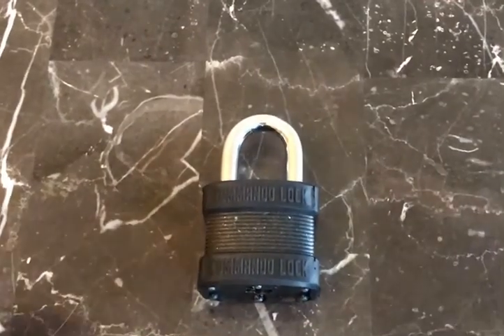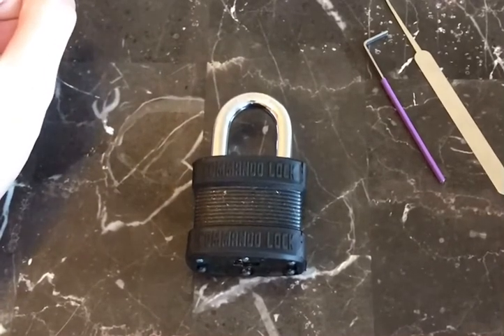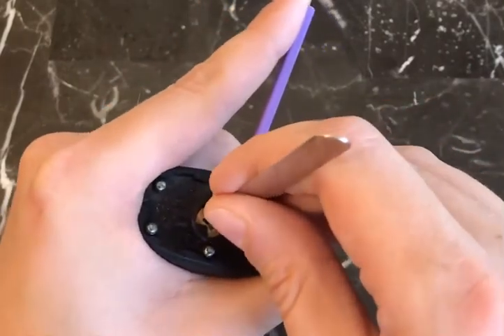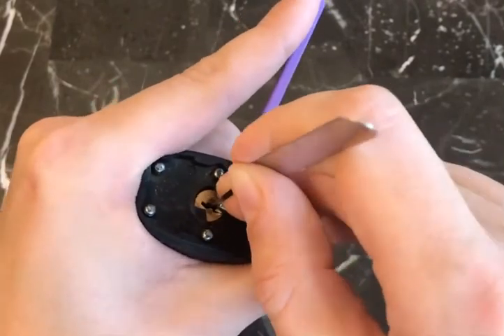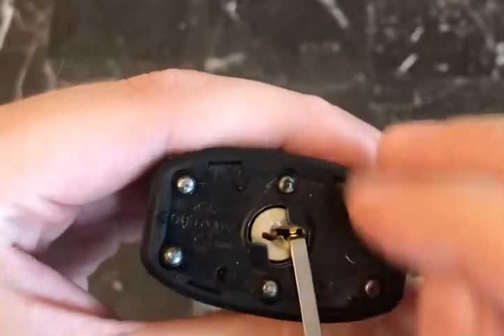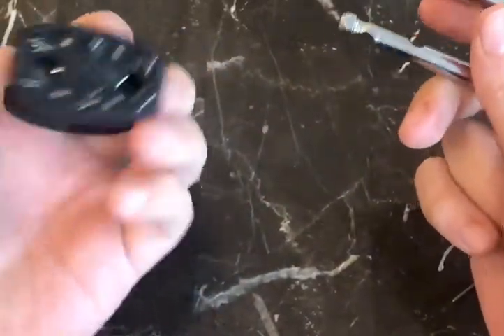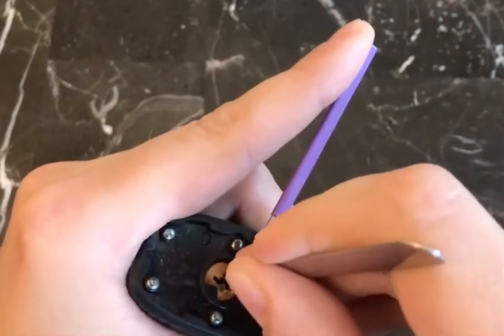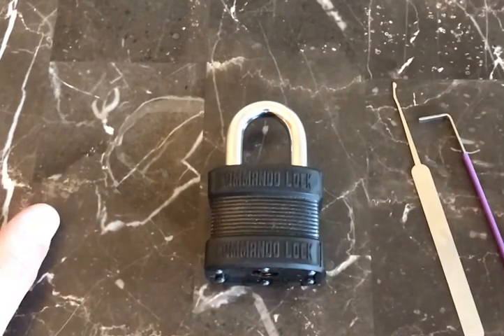[2] Commando Lock Blackout Padlock Picked and Shackle Removed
Picking a Commando Blackout Padlock and removing the shackle. I hope this video was entertaining and informative.